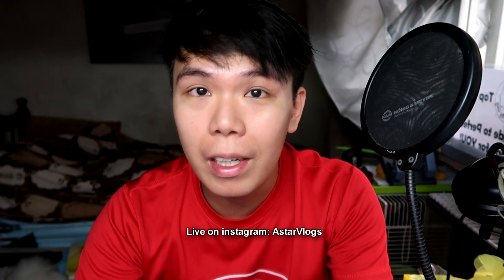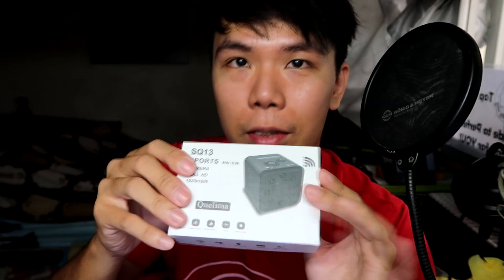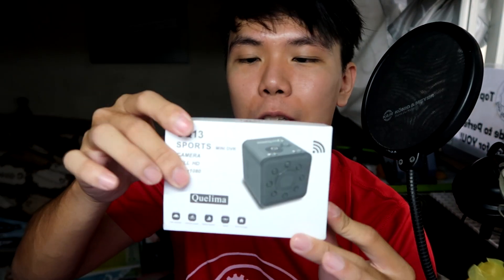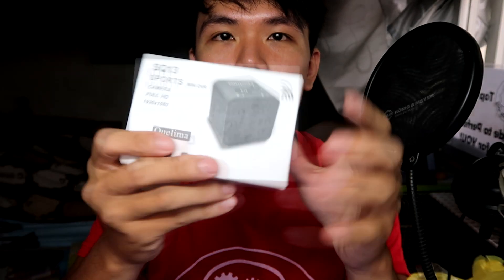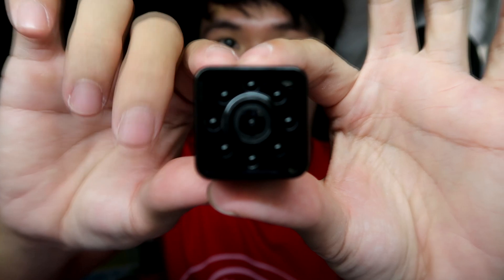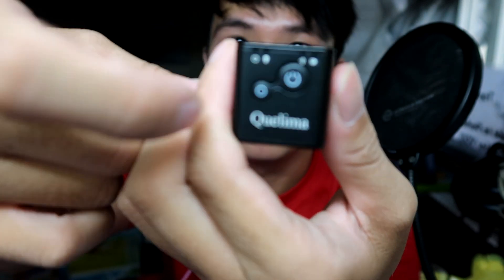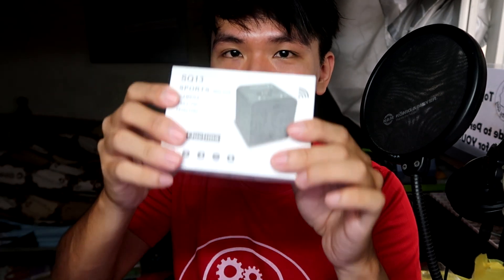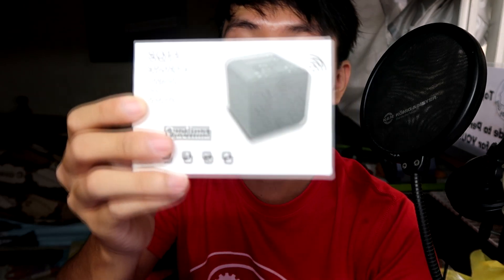WE'RE GIVING AWAY A CAMERA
More details on the camera we are giving away!
Links to the videos you should watch are at the end of the video.

For Mails, Gifts and Parcels, please send them to:
AStarVlogs
Blk 613
Hougang Ave 8
#02-446
Singapore 530613